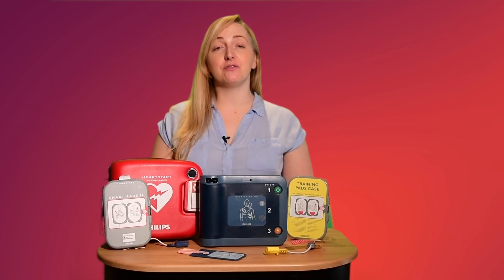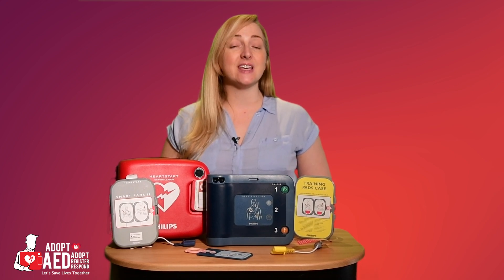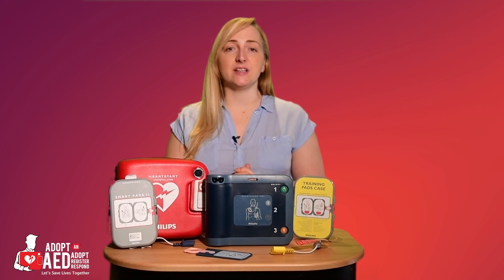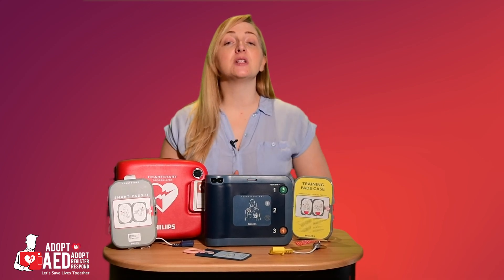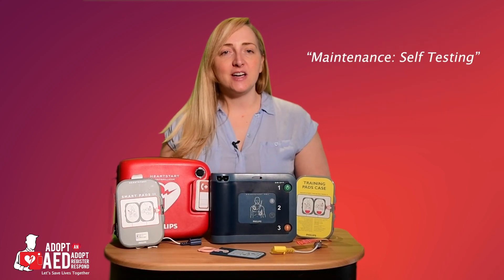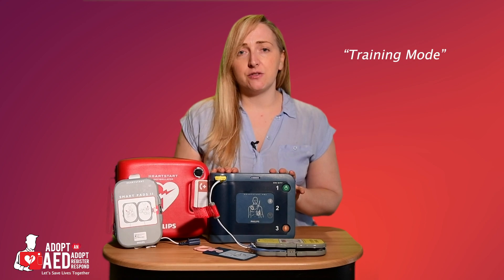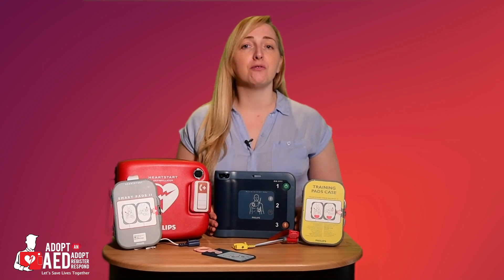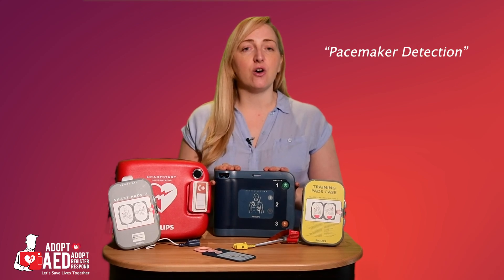Philips HeartStart FRx (Automated External Defibrillator)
Introducing the Philips FRX Defibrillator Designed for training communities in the use of Defibrillators and CPR Skills. Designed to help anyone save a life, anytime, anywhere regardless of experience.

The HeartStart FRx defibrillator provides real-time guidance through simple, step-by-step voice commands, an audible metronome and CPR guidance to help guide the treatment of a suspected sudden cardiac arrest.

With easy set-up, clear voice prompts, and rugged design, HeartStart FRx is designed for users trained in Basic Life Support (BLS)..

FDA approved and built for rugged and tough environments.